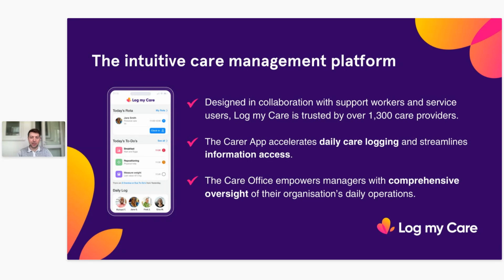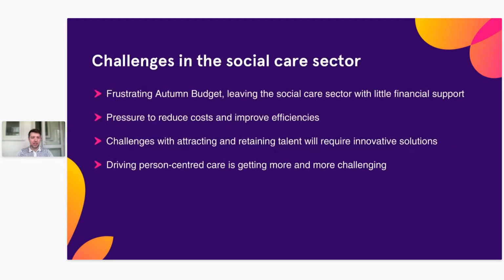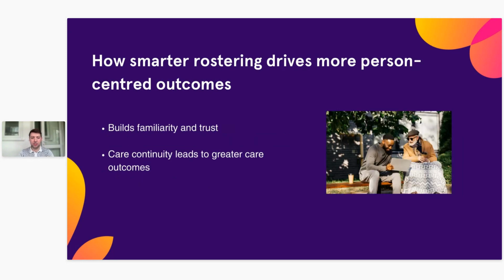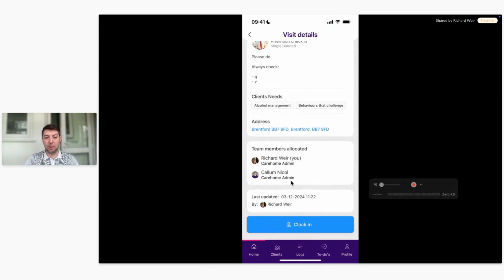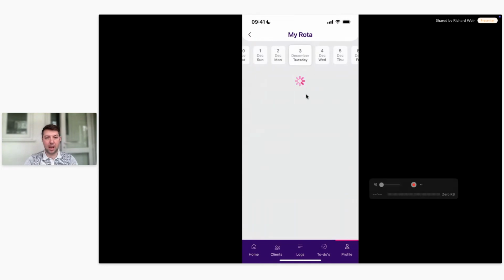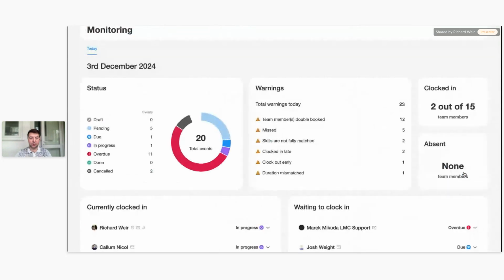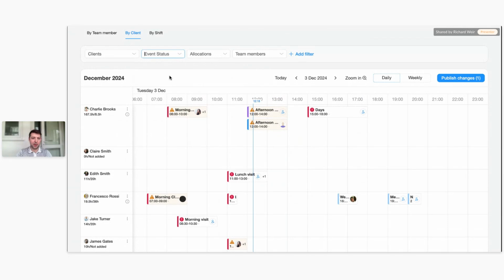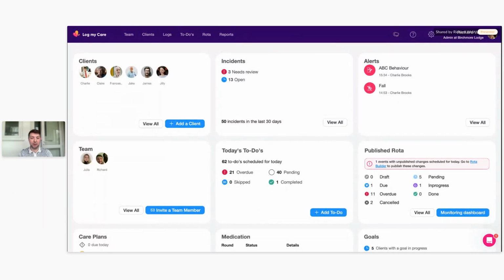Using smarter rostering for efficient care operations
In this bitesize webinar, Richard Weird  demos Log my Care’s new Rostering add-on, showing how digital rostering can unlock more economical and efficient care operations.

What’s covered?
• Why efficient rostering is essential in today's financial landscape
• How digital rostering can transform operational efficiency
• Demo of Log my Care’s new Rostering add-on – see how it can boost efficiency and cost-effectiveness without compromising high-quality care